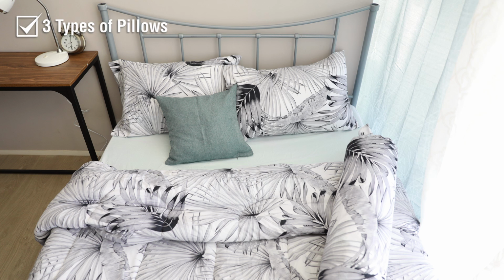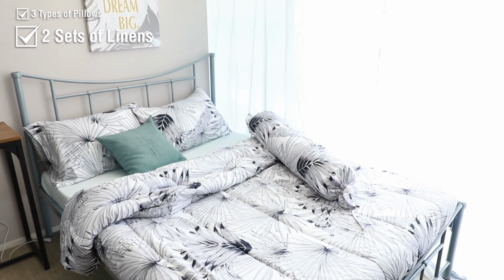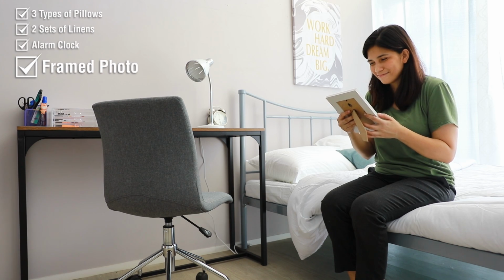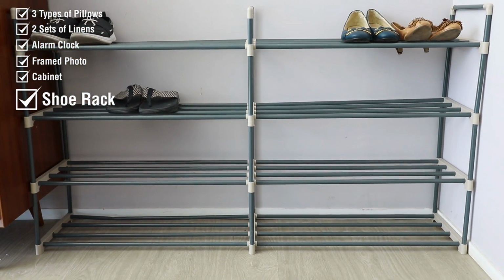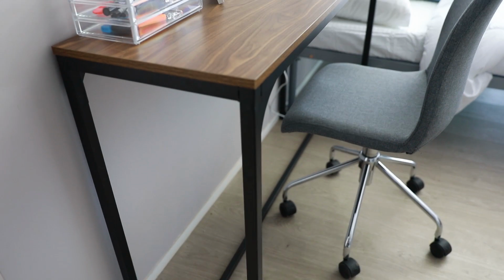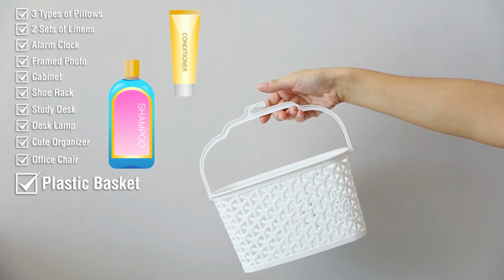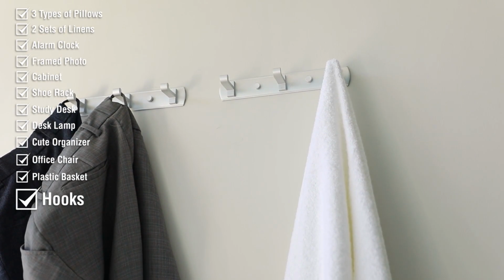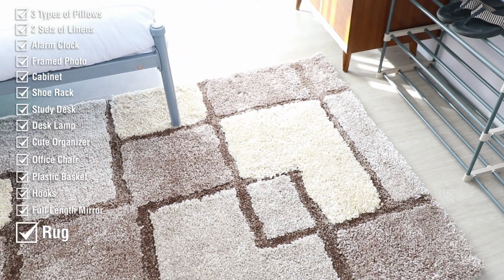Tips & Tricks: Dorm Room Essentials - Mandaue Foam Home TV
Dorm room starter pack right here! Watch this episode so you won't be stu-dying but stu-living as a student! Geddit? (Please get the pun. Please.)

a. Nicolas Double Bed - ₱7,500
b. Coppen Chest Drawer (NEW ITEM)
c. Angel Standing mirror - ₱1,250
d. Bela metal shoe rack - ₱900
e. MD-Lane Low Back Office chair - ₱2,160
f. AWM-14286 V19 Beige Carpet (120 x 170 cm) - ₱4,700
g. Dmitri Console Table - ₱2,300
h. C8 bedding (B&W plant print)
i. MF Linen M-1 Plain White